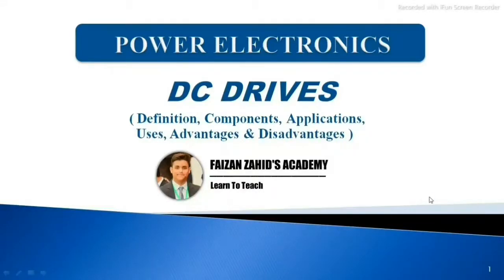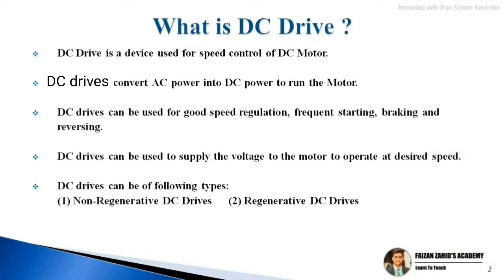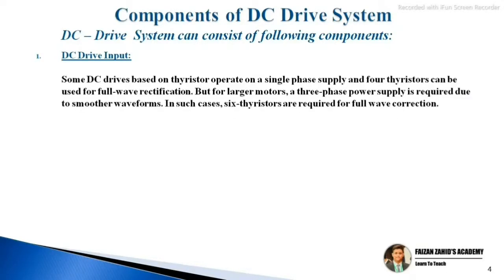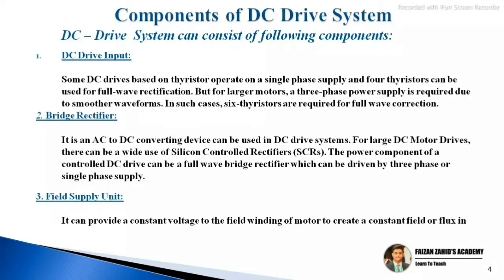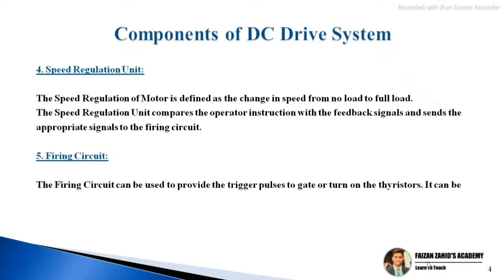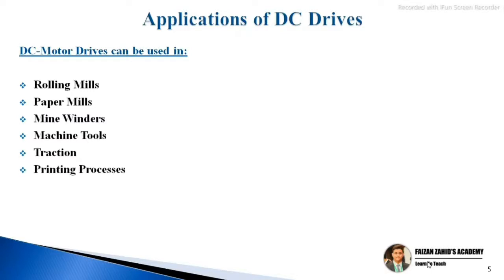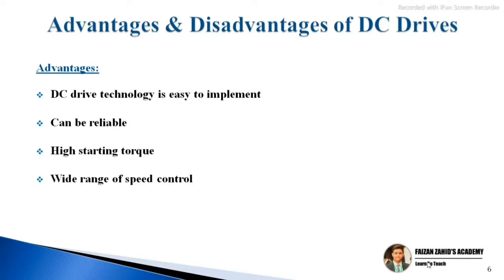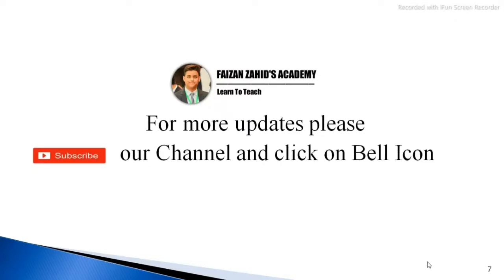DC Drives: Definition, Components, Applications, Advantages & Disadvantage | In English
Faizan Zahid's Academy aims to provide the Quality & Informative Material based on technology and academics through Video Lectures.

ApplicationsOfDCElectricDrives AdvantagesandDisadvantageOfDCElectricDrives are discussed in very easy way.